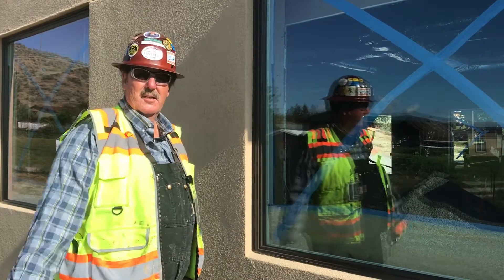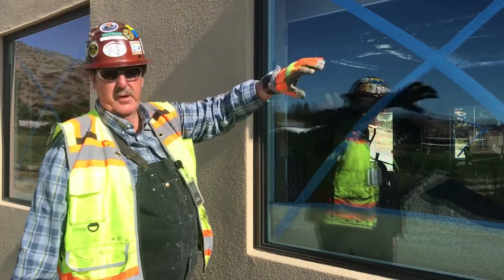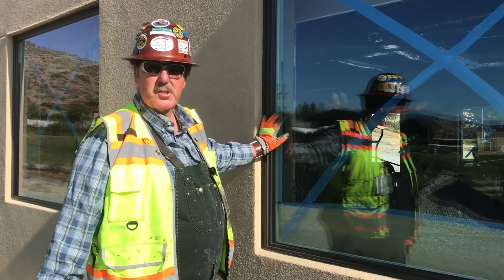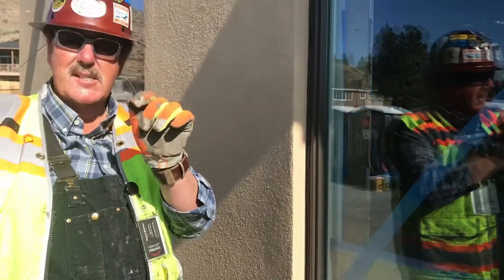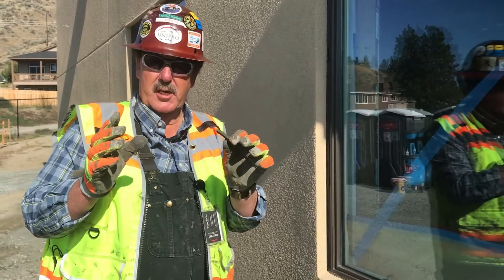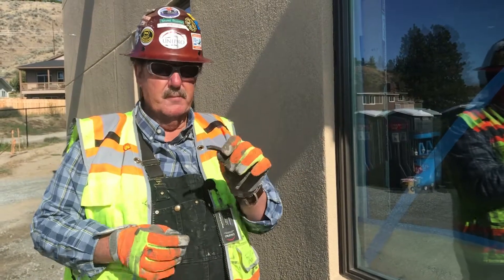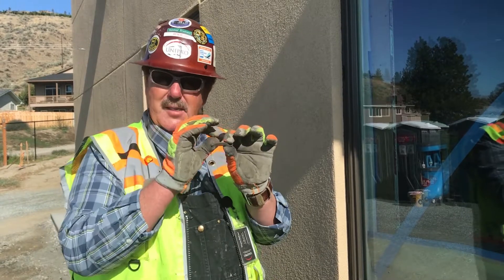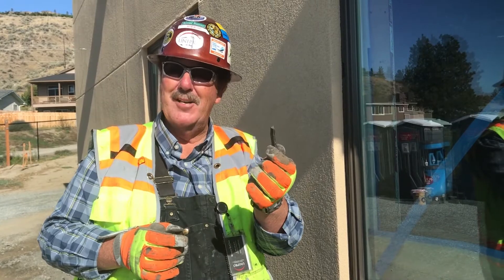Review of Sealant Pull Test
Performing a Sealant Pull test around windows in E.I.F.S.